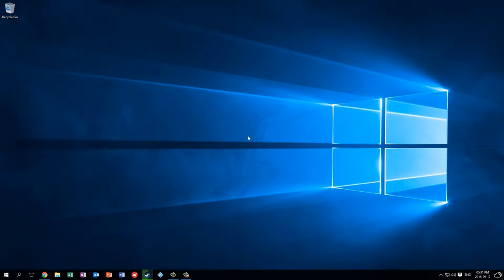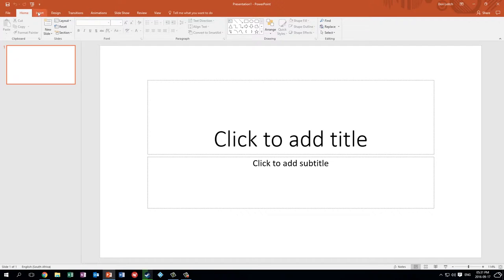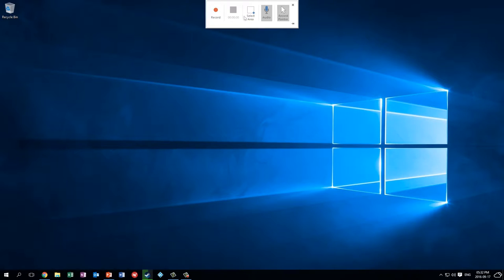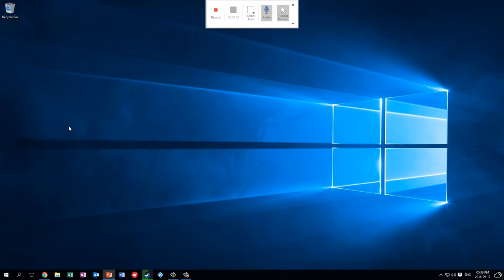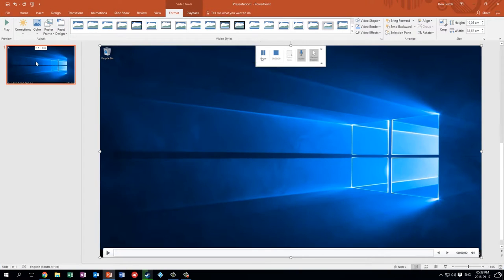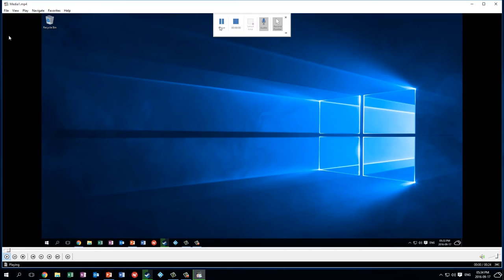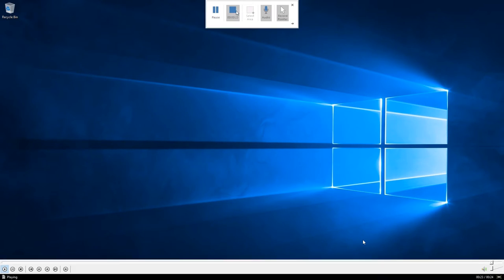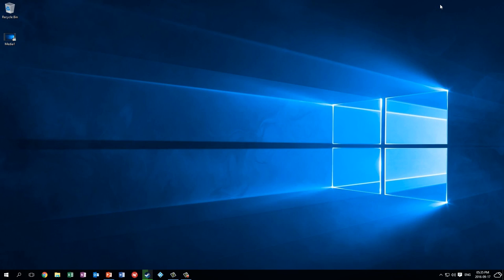Recording a screencast on Windows using PowerPoint